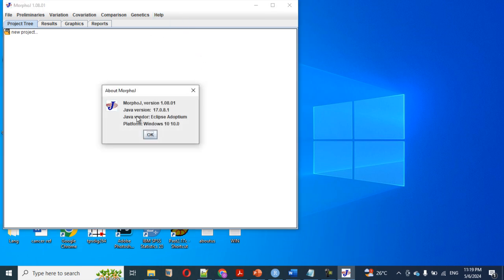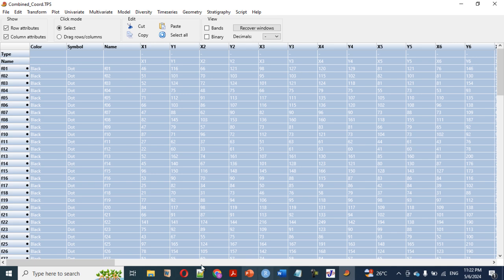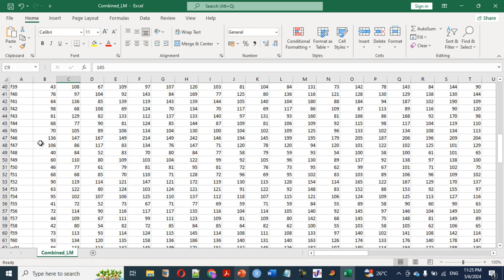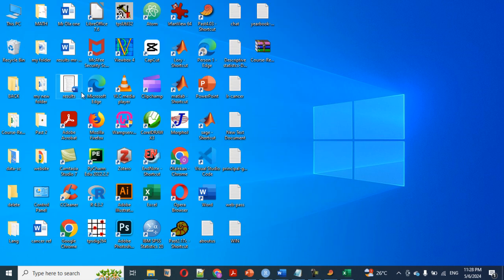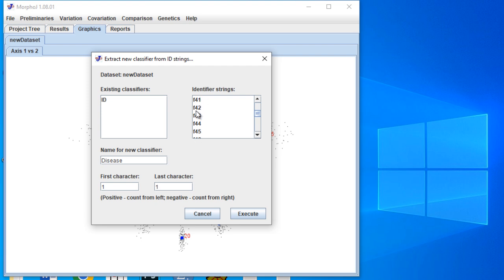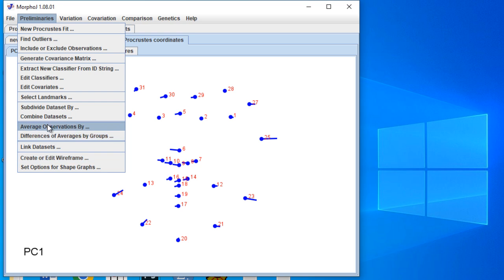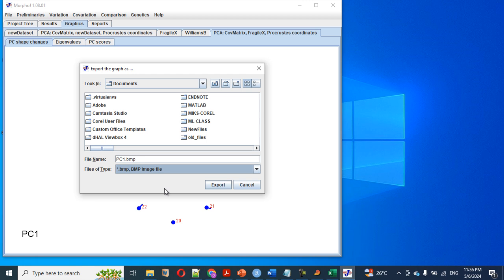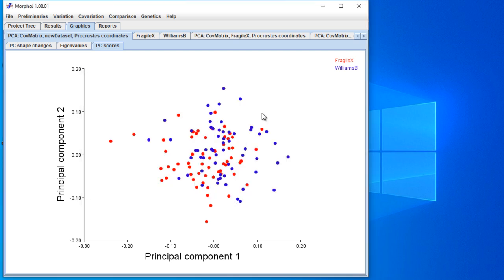Part 12. Shape Variability of Genetic Disease with Lollipop